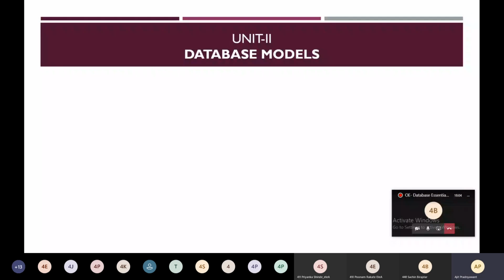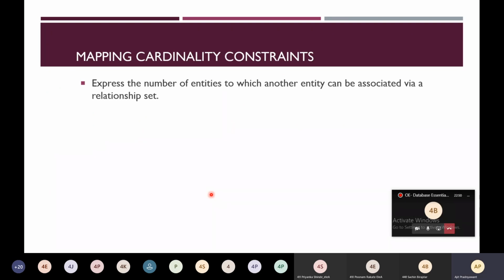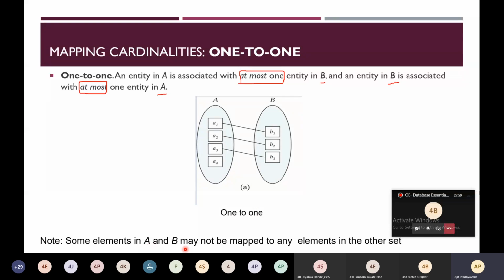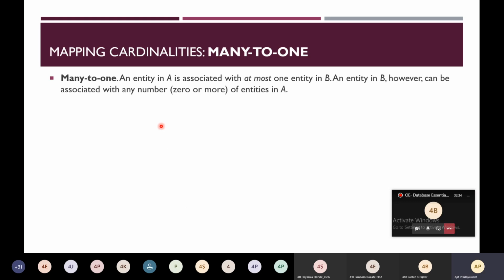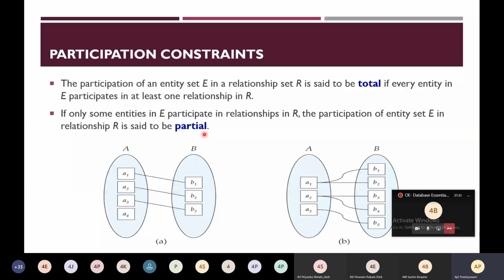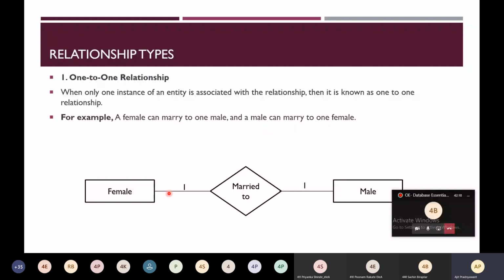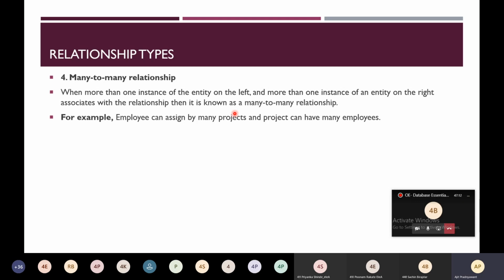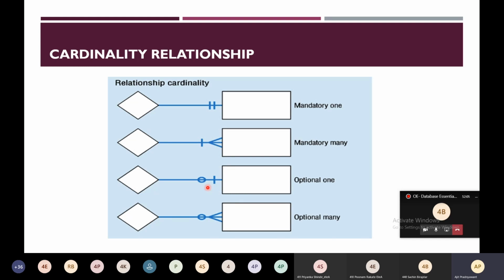UNIT-II Database Models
Degree of Relationship
Cardinality Constraints
Participation Constraints
Relationship Types
Notation of ER diagram